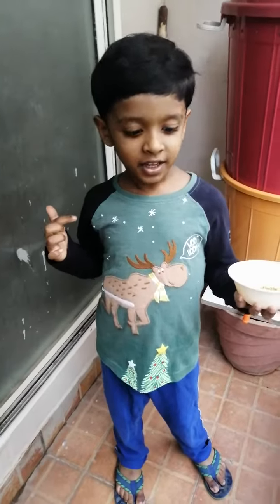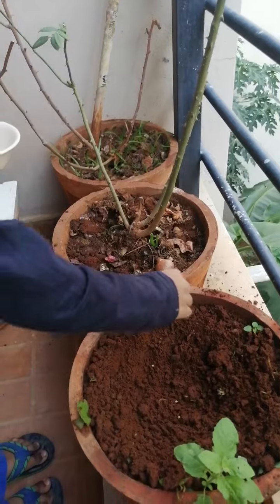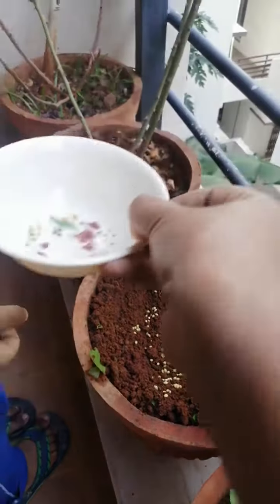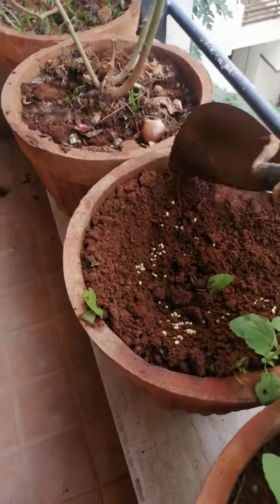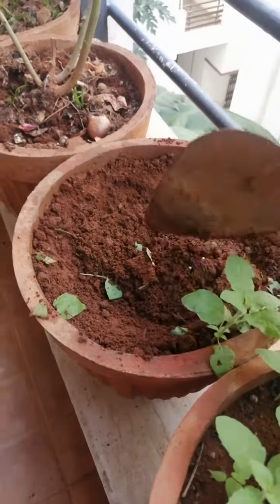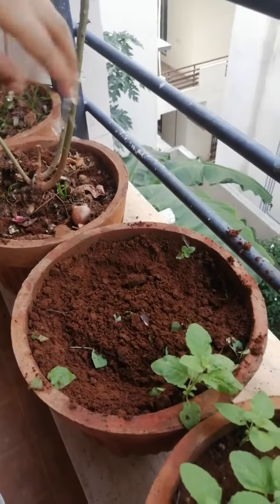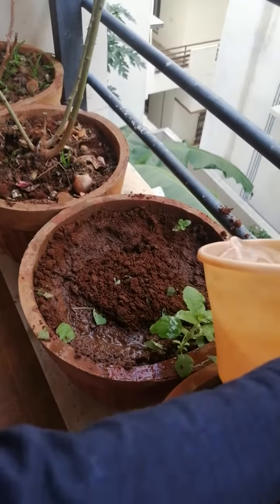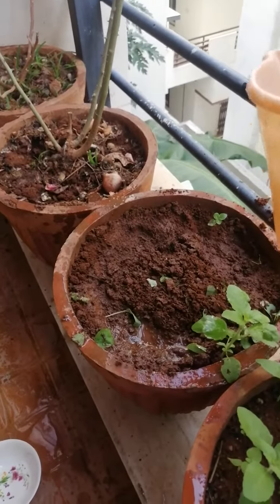Helping the toddler sow seeds and sprinkle water